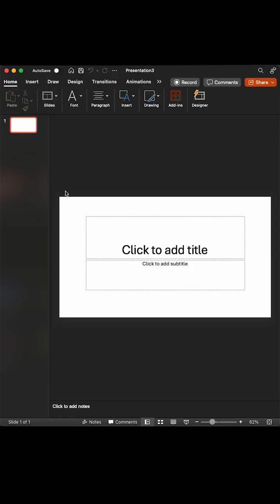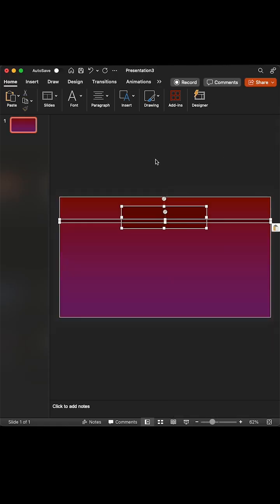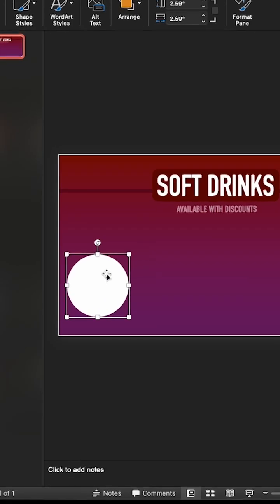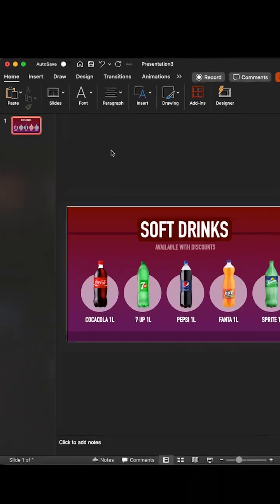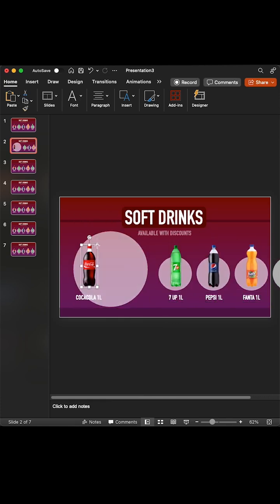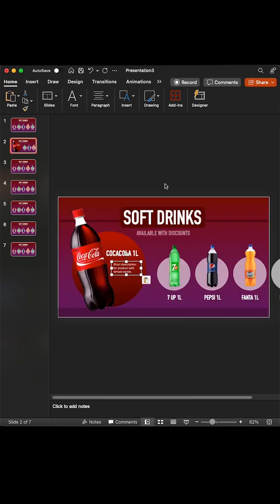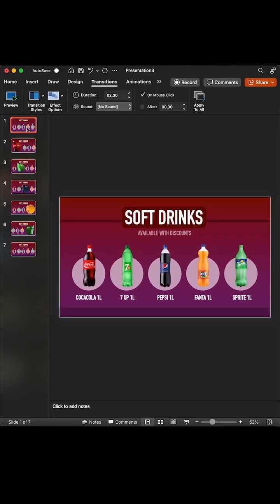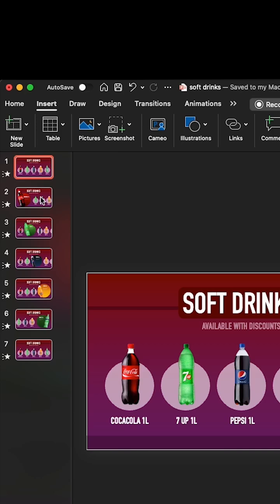Best PowerPoint Presentation Tips You Must Know!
🎤 Want to impress your class, team, or boss with better PowerPoint presentations?
In this short video, learn easy PowerPoint tricks to make your slides professional and impactful.

✅ Clean & modern design tips
🧠 Perfect for students, teachers, and office professionals
📊 Save time & stand out in presentations